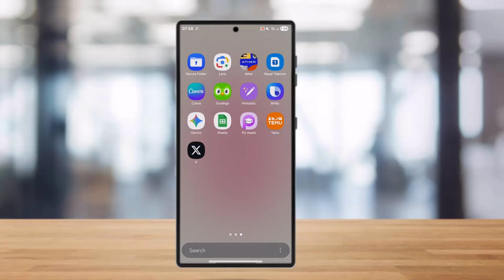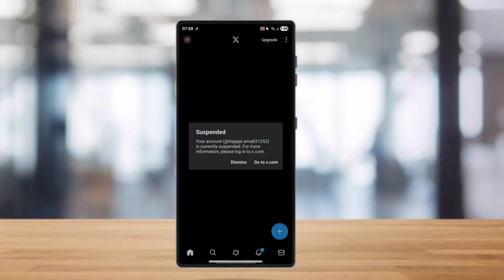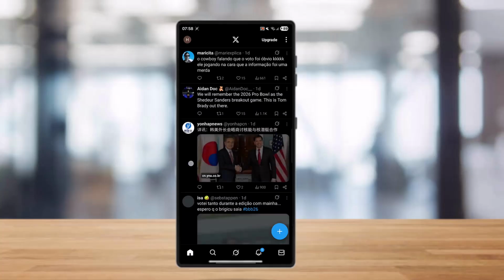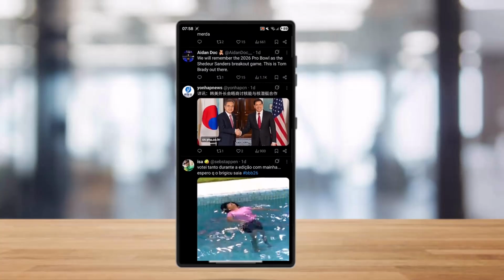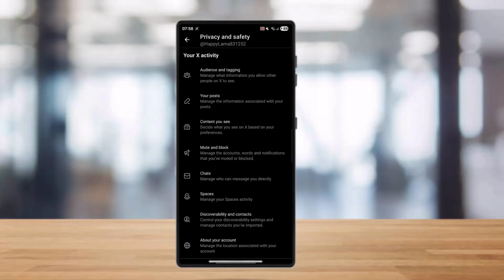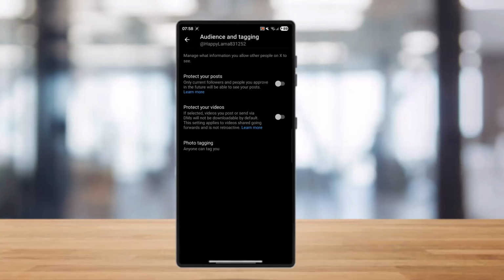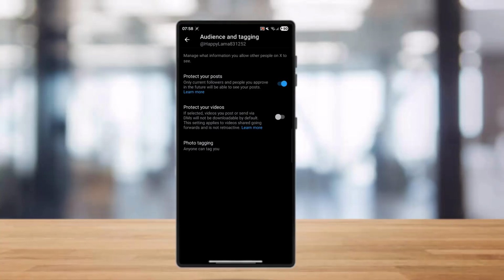How To Make Your X Account Private !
In today’s video, we are going to discuss how to make your X account private. Keeping your account private adds an extra layer of security and ensures that only approved followers can see your posts.

To make your account private, start by going to your X settings. Once you are in the settings, navigate to Privacy and Safety, which houses all the options to manage who can interact with your content and see your activity.

Next, go to Audience and Tagging. Here, you will find the option called Protect your Posts. Turning this toggle on makes your posts visible only to your current followers, and you will need to approve any new follower requests manually.

Enabling this feature also adds a lock icon to your profile, signaling that your account is private. This is a simple but effective way to protect your content from unwanted viewers and maintain control over your audience.

By following these steps, you can make your X account private and enjoy a safer, more controlled social media experience. We will be back soon with more informative videos.